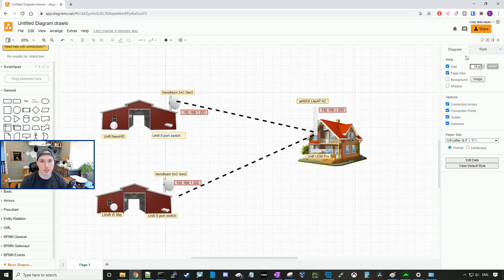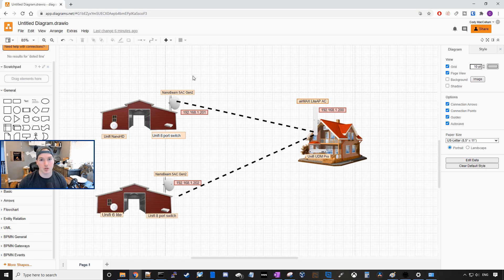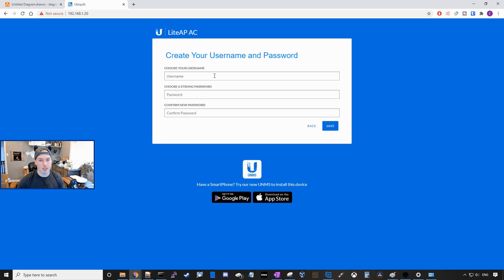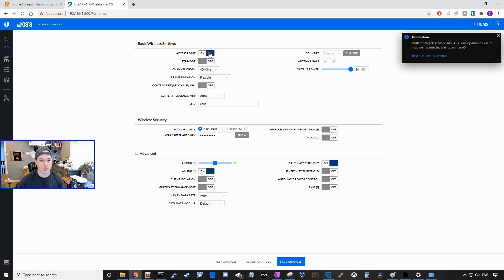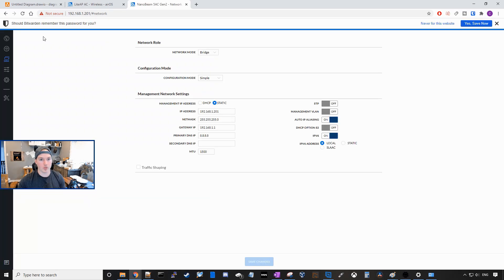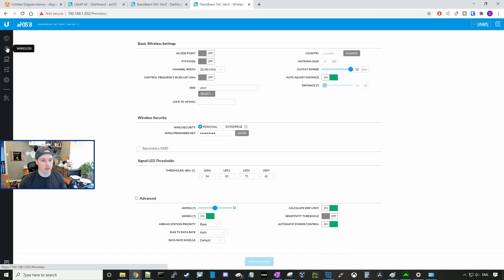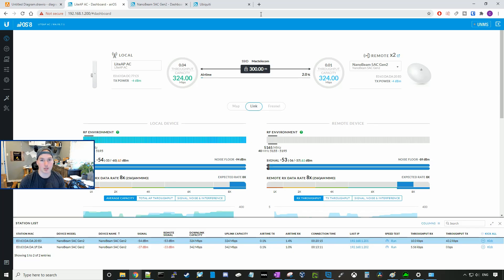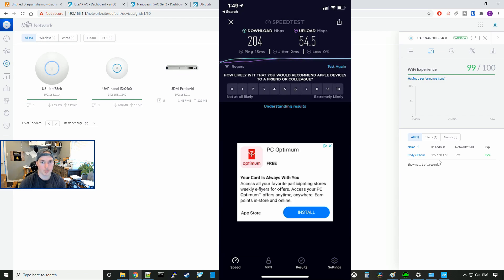Ubiquiti PTMP Setup And Configuration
In this video we look at Ubiquiti PTMP setup and configuration. I am using the LiteAP AC and the NanoBeam 5AC Gen 2.

◾Canadian Amazon Store front:

◾USA Amazon store front:

◼️Timestamps

Intro 0:00
Network layout 0:27
Configuring Radios 1:58
How everything is hooked up 6:19
Adopting into Unifi controller 7:05